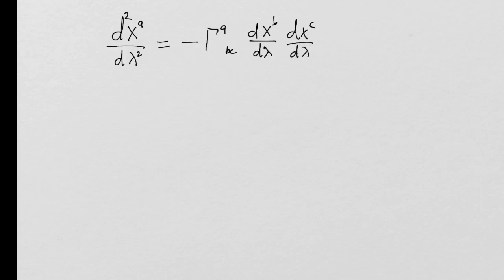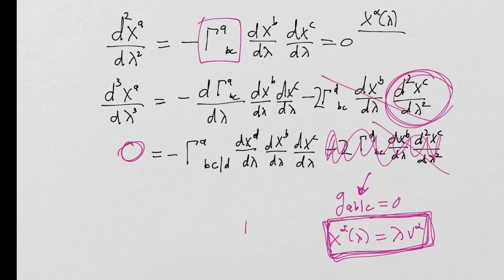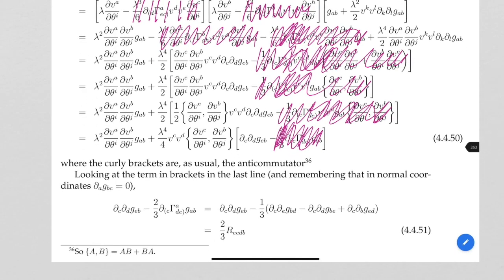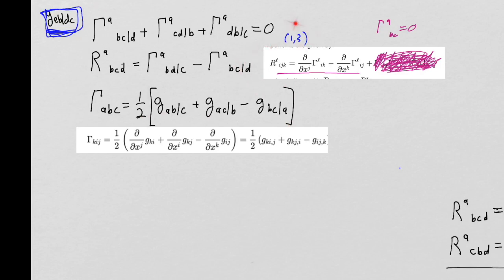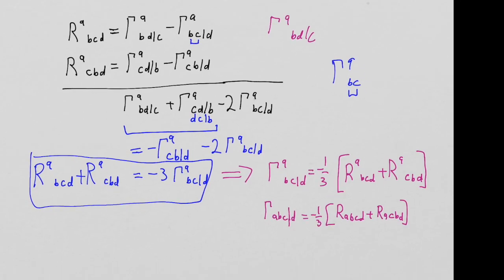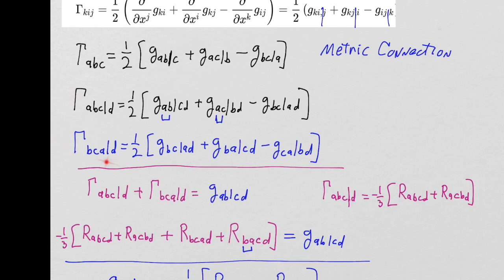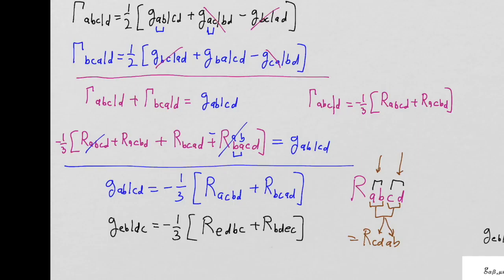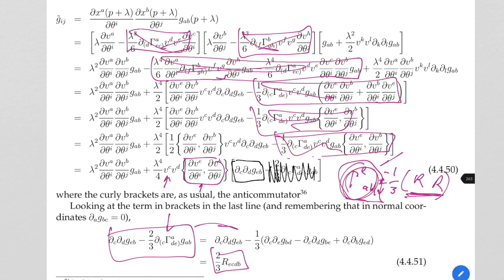What is General Relativity?Lesson 64: Scalar Curvature Part 13: Interpretation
What is General Relativity?Lesson 64: Scalar Curvature Part 13: Interpretatio

We continue our examination of Section 4.4.6 of "A Simple Introduction to Particle Physics Part II - Geometric Foundations of Relativity." In this lesson we tackle the nagging issue regarding the fact that in Riemann Normal Coordinates the symmetric first derivative of the connection is zero. This simplification has a profound effect on the segment of the proof we have just finished studying. Almost all of the material in this section is algebra, but we work with many of the formulas we have worked so hard to learn.